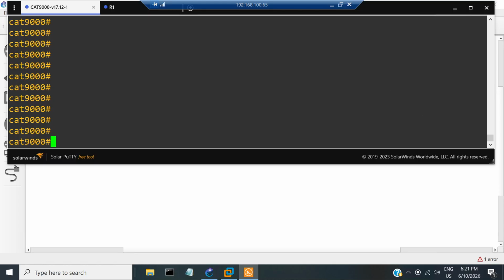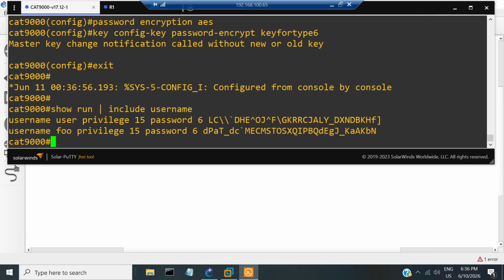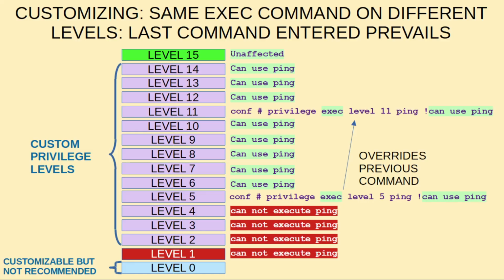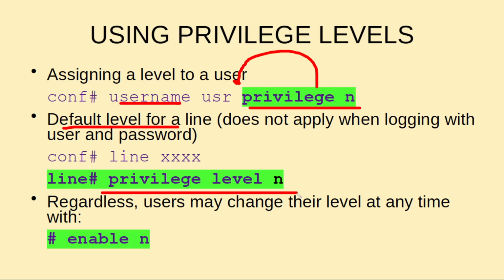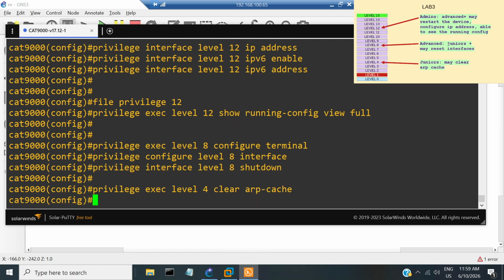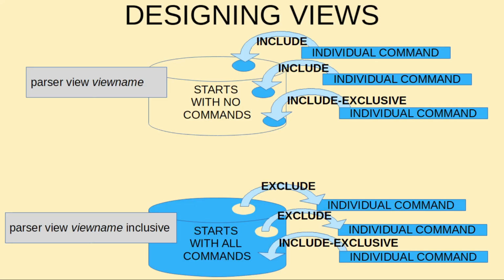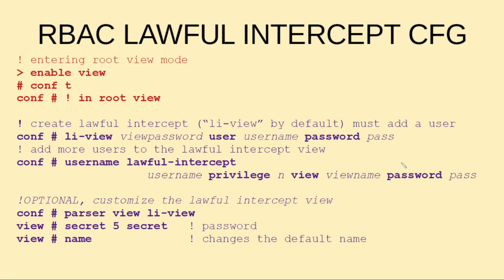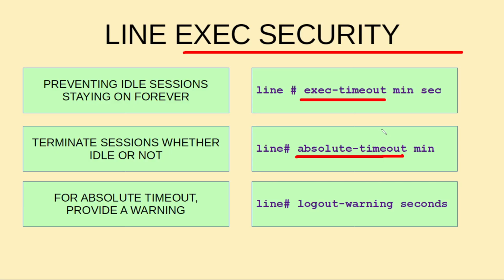CISCO ENCOR 5.1.a Lines and local user authentication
LOCAL USER DATABASE 00:08
LAB: LOCAL USERDATABASE 00:32
PASSWORD TYPES  01:09
LAB: PASSWORD TYPES  02:49
PRIVILEGE LEVELS  05:15
PRIVILEGE LEVELS AND OPERATIONAL COMMANDS 7:22
PRIVILEGE LEVELS AND CONFIGURATION COMMANDS 09:00
LAB: JUMPING ACROSS PRIVILEGE LEVELS AND SETTING PASSWORDS 11:57
LAB: INTERACTION BETWEEN PRIVILEGE LEVELS 13:12
LAB: FULL PRIVILEGE LEVEL EXAMPLE 14:28
PRIVILEGE LEVELS SUMMARY 16:48
RBAC 17:45
RBAC: OPERATIONAL AND CONFIGURATION COMMANDS  21:48
LAB: RBAC EXAMPLE 23:07
LINE SECURITY 24:58